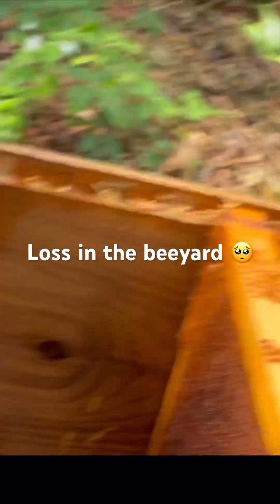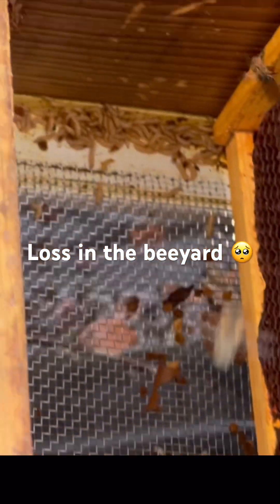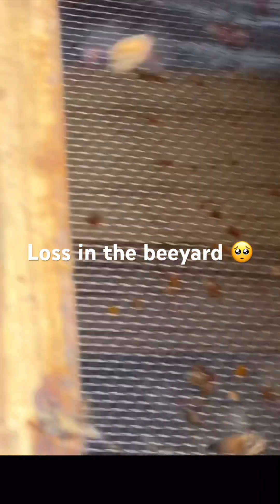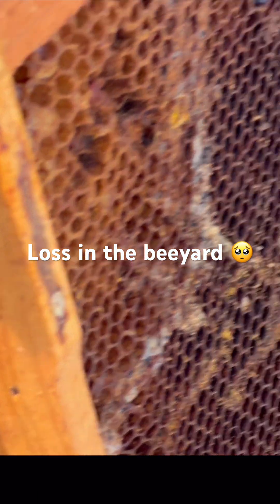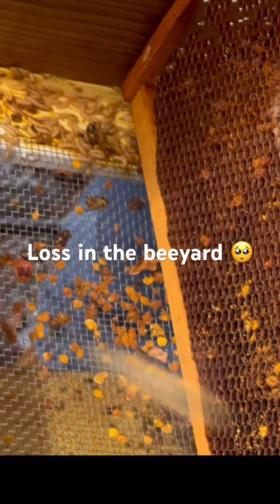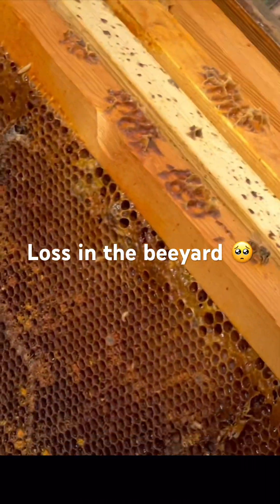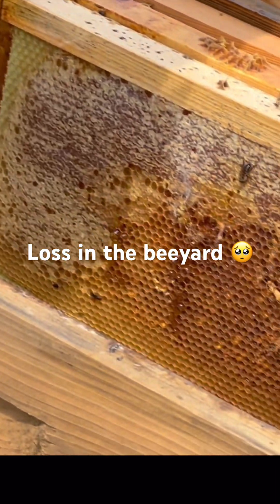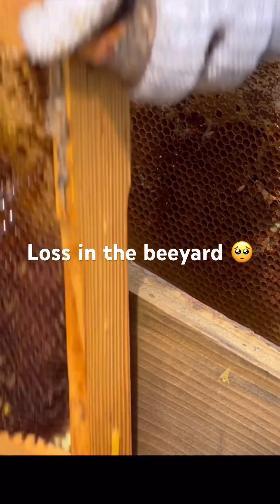Why Honey Bees Are Disappearing: Uncovering the Reality of Colony Loss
varroa mitesbeekeepinghive